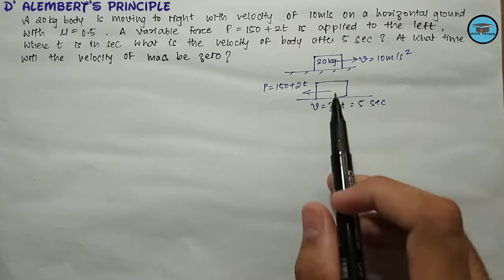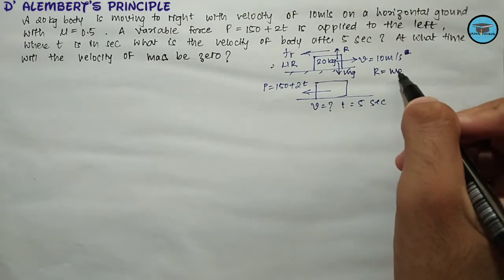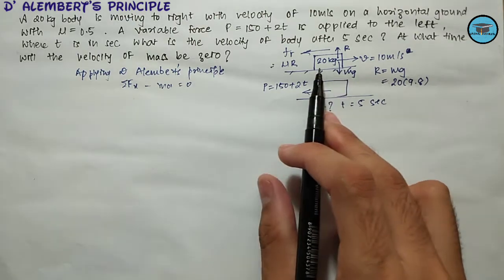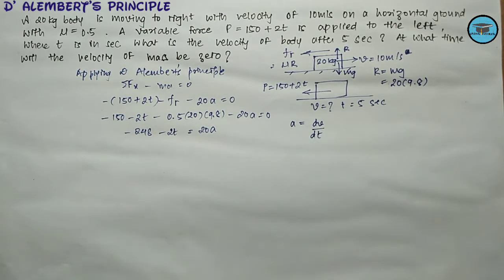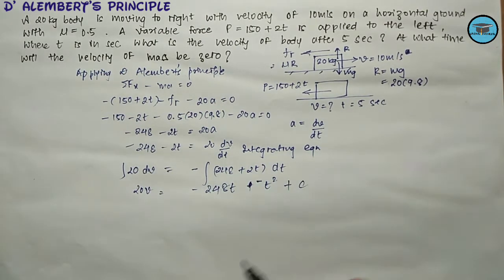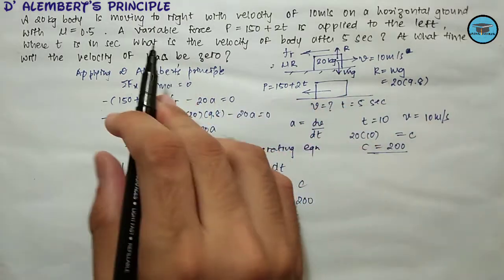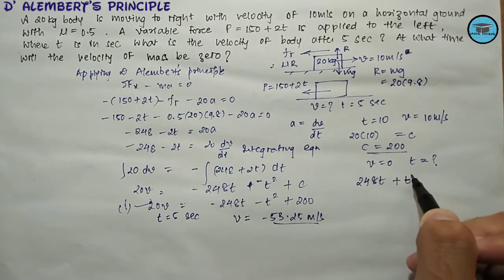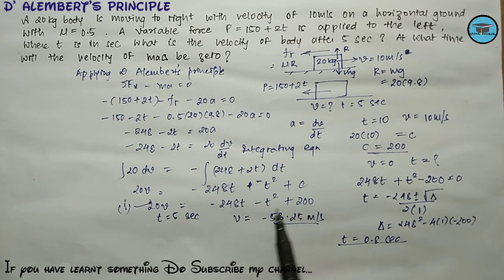D' Alembert's Principle| Problem Solving #8| Engineering Mechanics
Hey Guys!!
This is Zainali and I am back with a new tutorial in which we would be solving a problem using D' Alembert's principle.

PROBLEM STATEMENT: A 20kg body is moving to right with a velocity of 10m/s on a horizontal ground with coefficient of friction as 0.5. A variable force P= 150+2t is applied to the left, where t is in sec. What is the velocity of the body after 5 sec? At what time will the velocity of mass be zero?